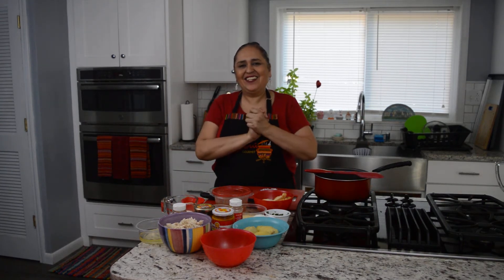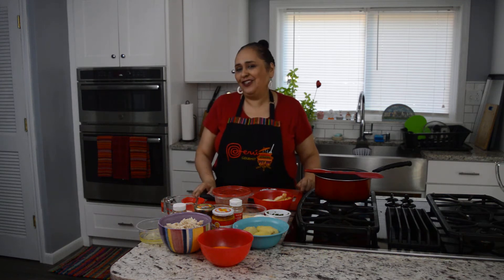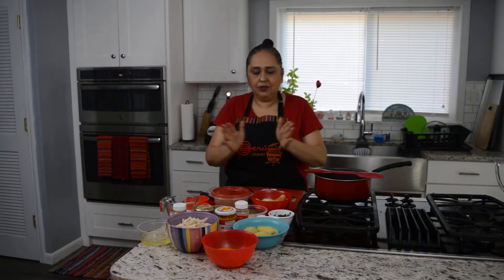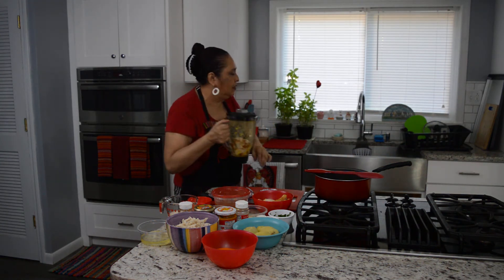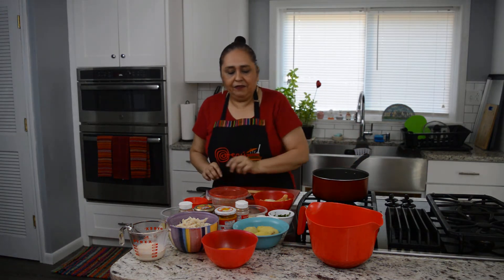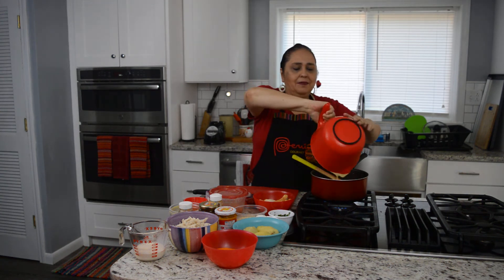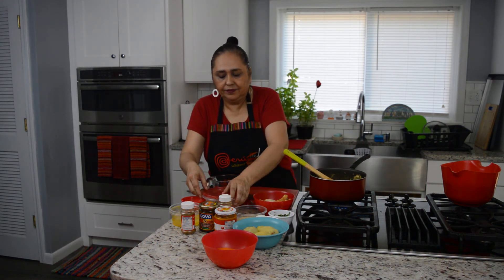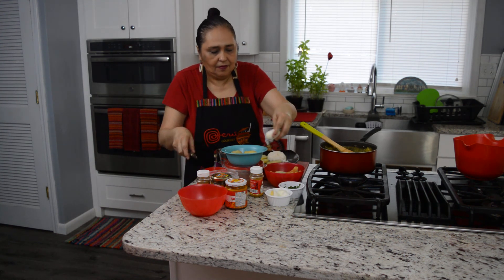Aji de gallina with Fanifu